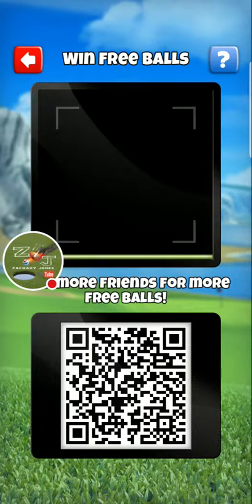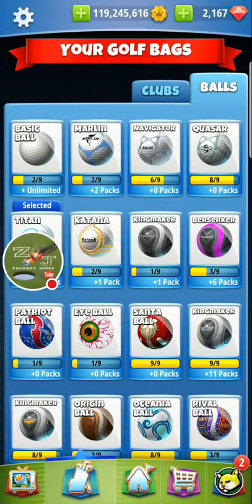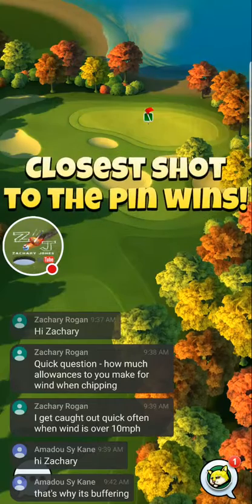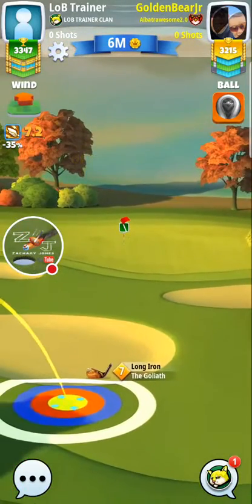Golf Clash Free Ball Codes PART 6